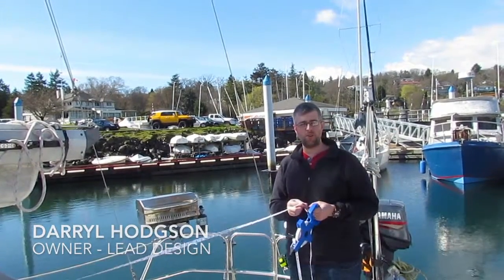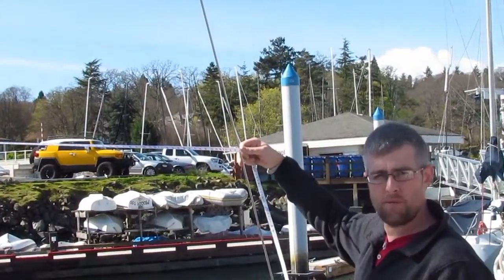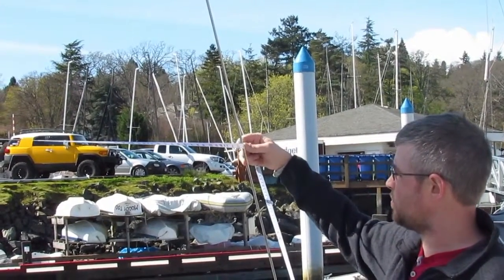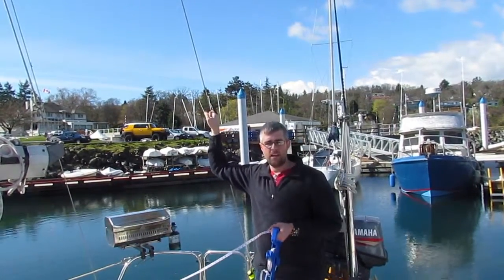Mainsail Measurements: Back Stay Position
Precision Sails Mainsail Measurement form section 1 - 3 Back Stay Position.  This is a easy measurement to take, Darryl lead designer walks you through it.